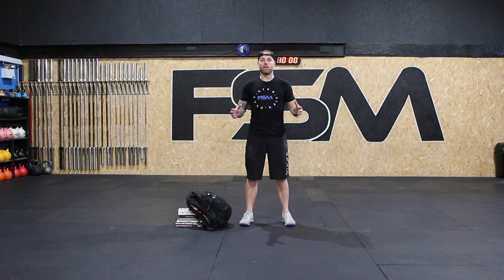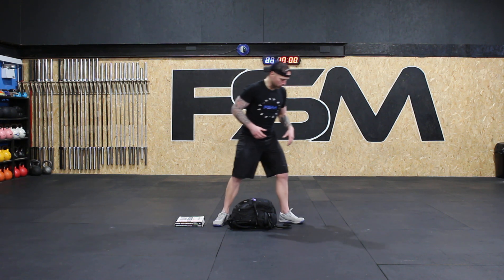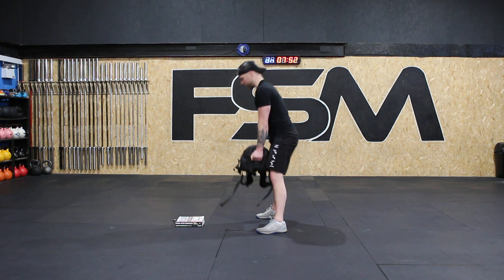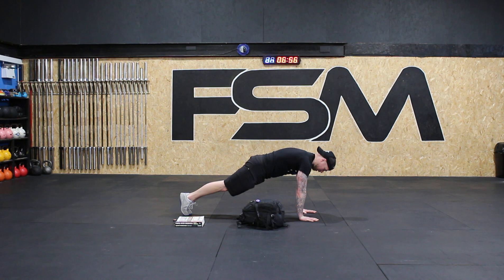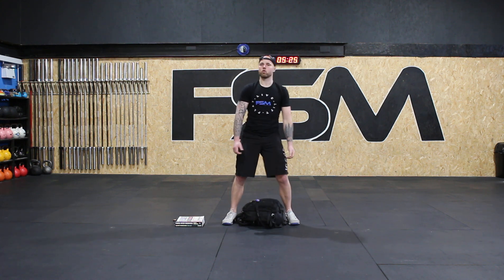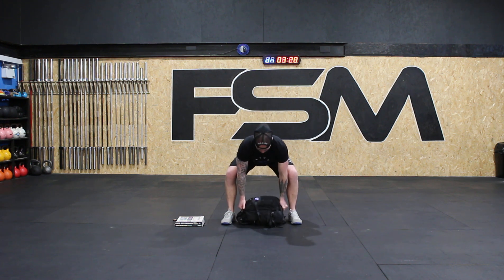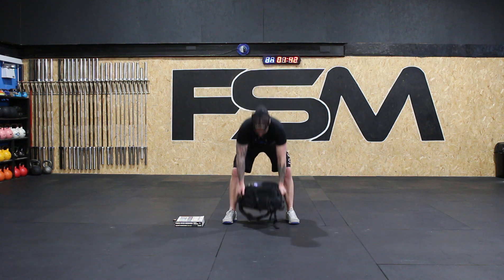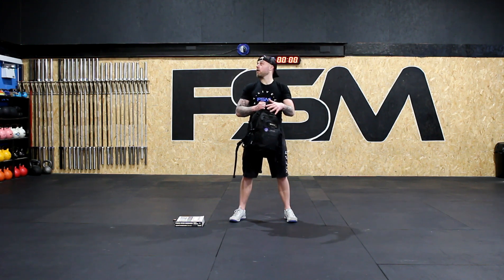Anywhere Fit Kids #1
Anywhere Fit Kids is a fitness programme to help kids stay active and achieve their fitness goals at home, outside or when on holidays.

Our programme is designed by our expert Youth Coaching Team with scaled options and equipment modification options when needed.

If you have not exercised for some time or have an underlining illness please consult your doctor before taking part.